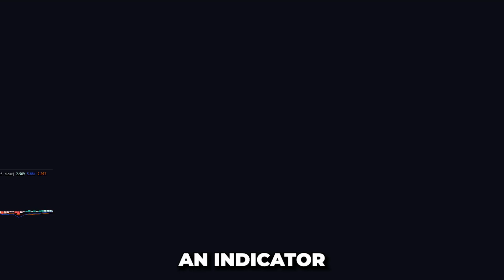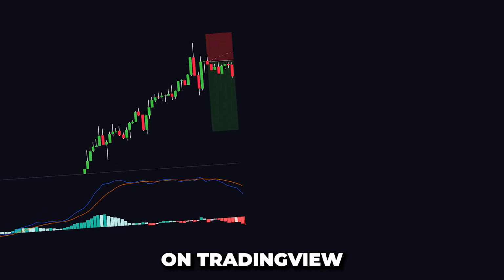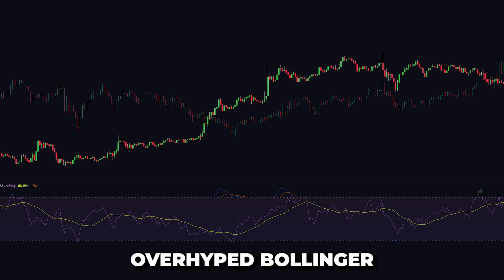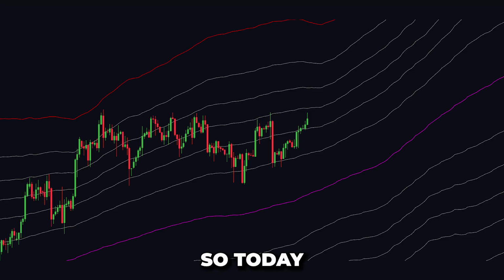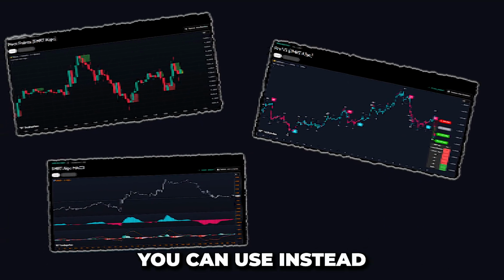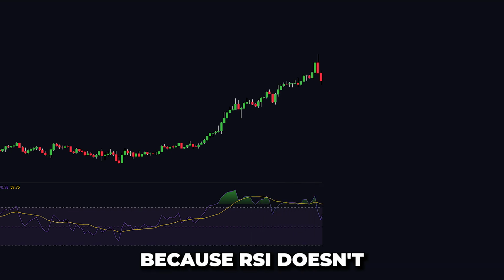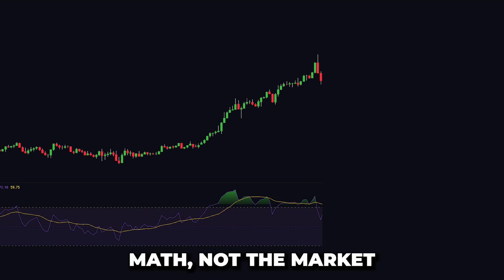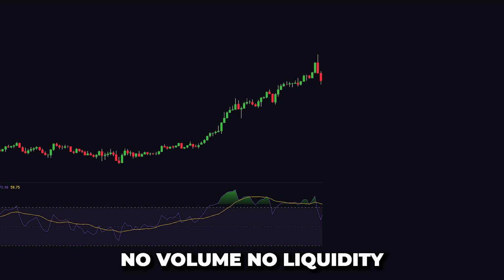Why Trading Indicators SUCK! (Use This Instead)